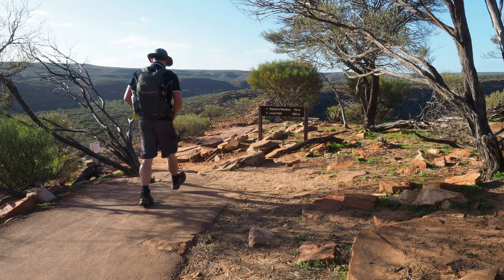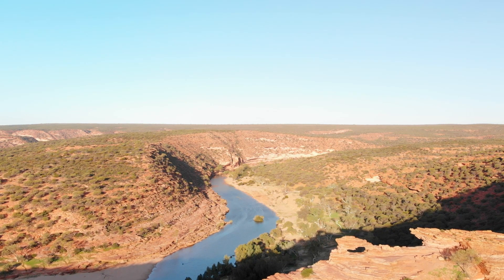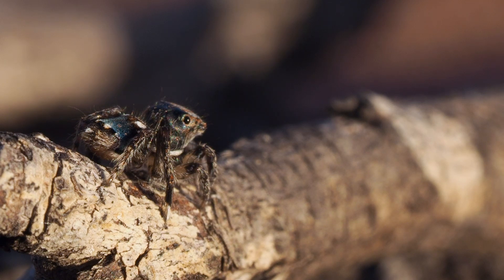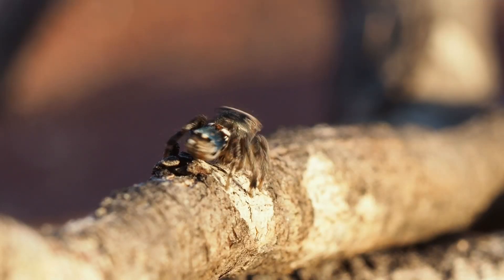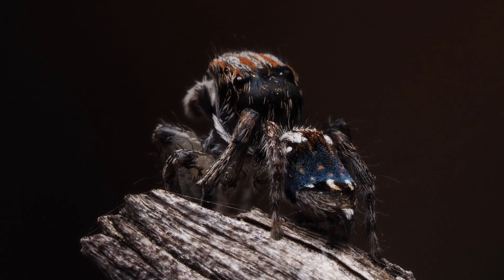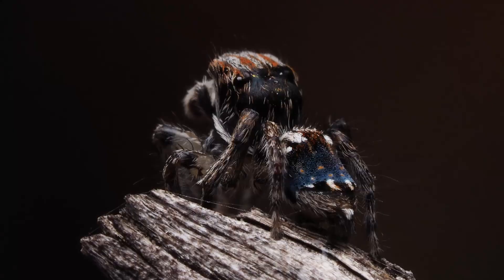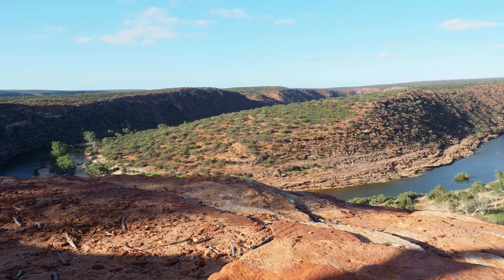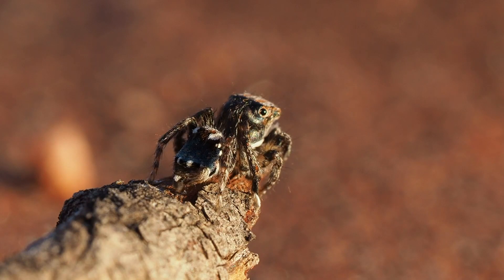Field Trip - Starry night peacock spider, Maratus constellatus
Today we're in the Kalbarri National Park tracking down Maratus constellatus, the Starry night peacock spider.

This is an extremely rare species, only formally described in 2019 and with fewer than 5 individuals ever recorded!

Enjoy the amazing scenery of the Murchison River gorge country and Nature's Window in Western Australia's mid-west as we find and photograph this elusive little jumping spider.